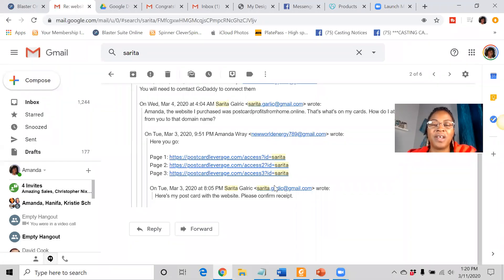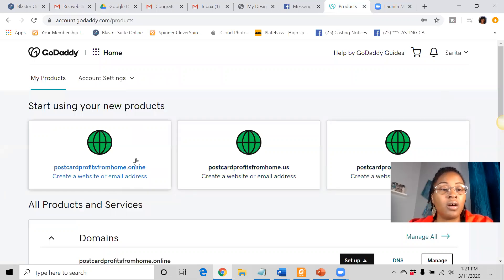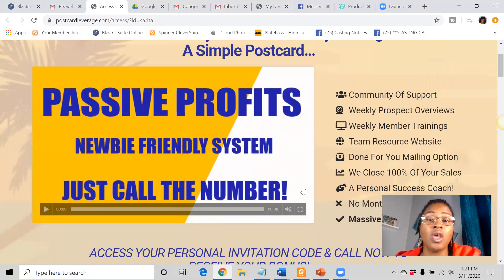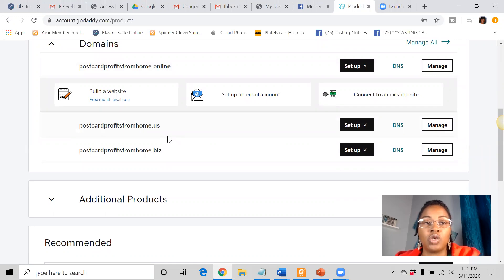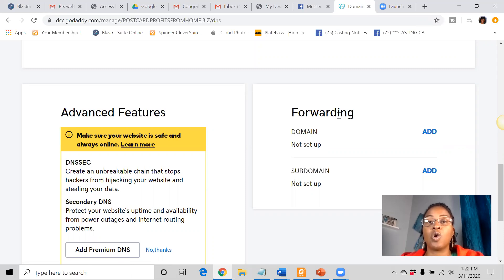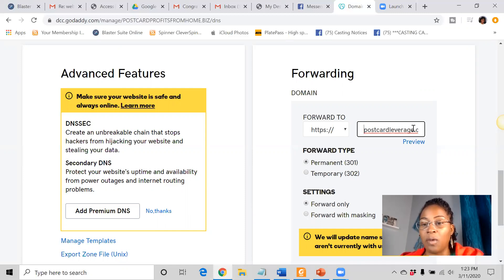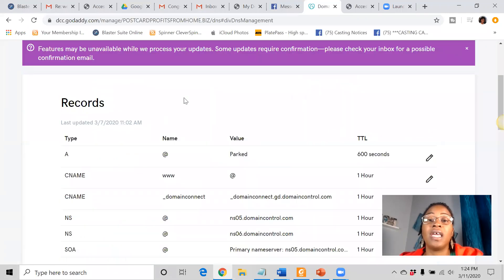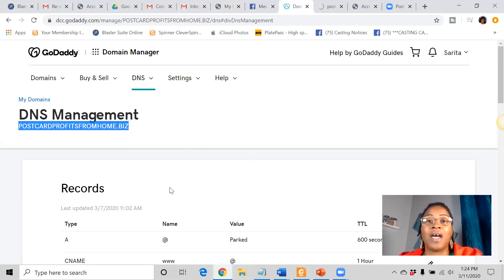How to Connect Your Website to Your Domain Step by Step